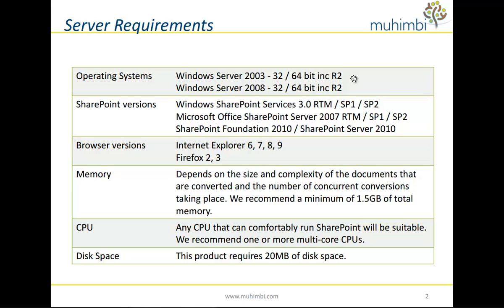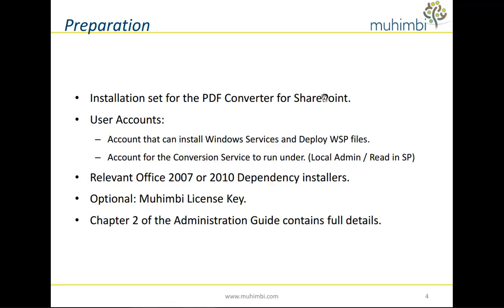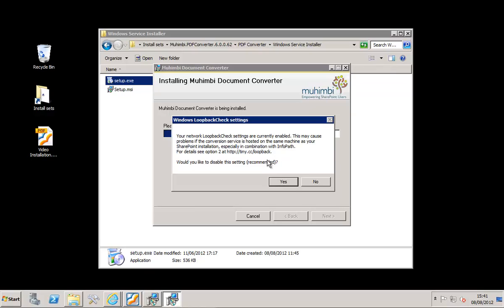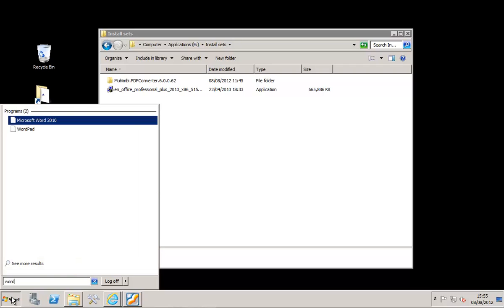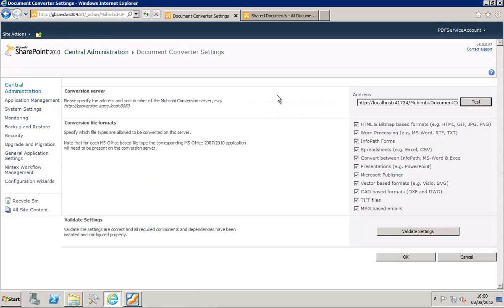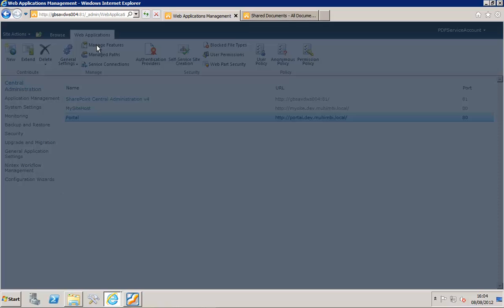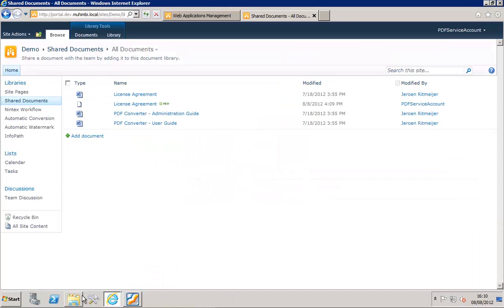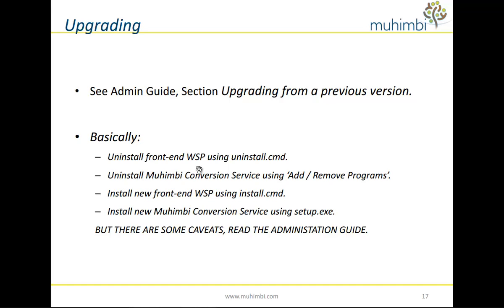Installing the PDF Converter for SharePoint (Extended Version)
A fully narrated video of the installation process, including introduction, installation of prerequisites, installation of the SharePoint Front End and Conversion Service.